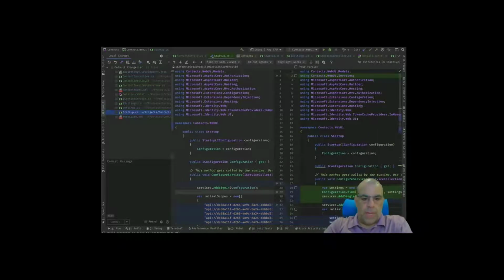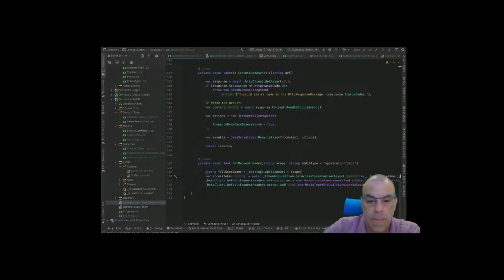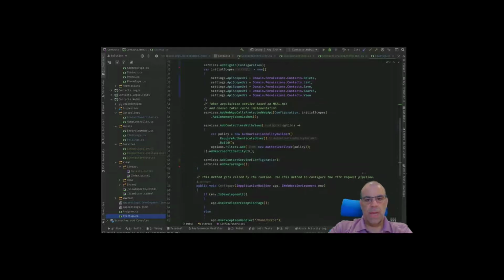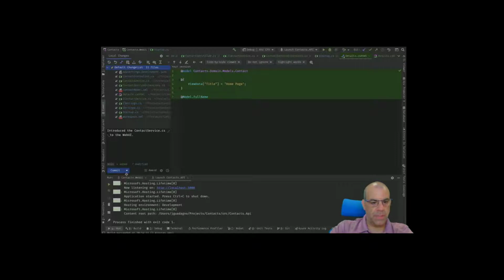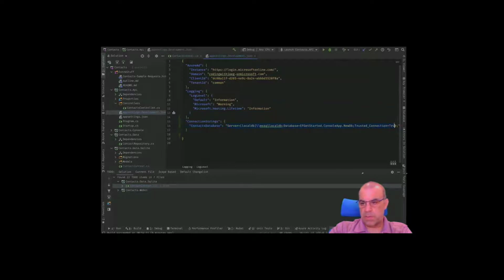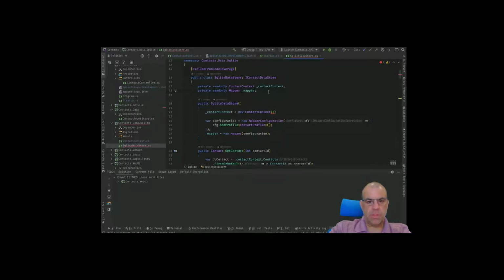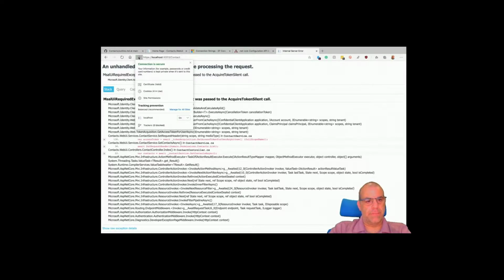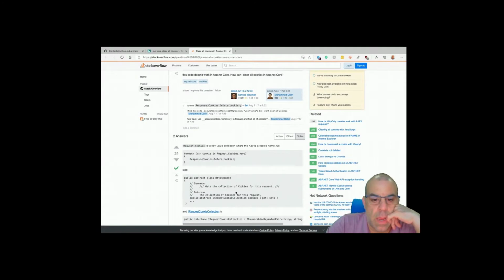Coding with JoeG - Contact Application - Clean up Episode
In this episode of Coding with JoeG, we do a little cleanup of the codebase.  We add a new Contact Service (Service Pattern) to the Web Ui. We moved the configuration of the SQLite database to the configuration files and a few more cleanups.